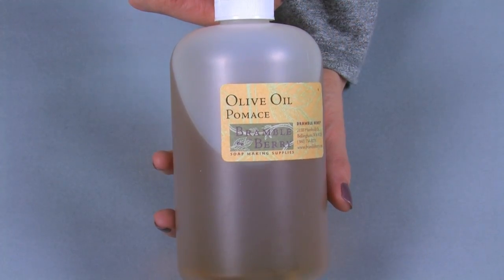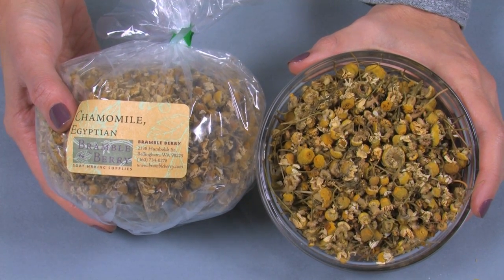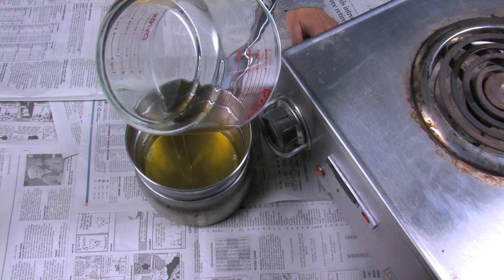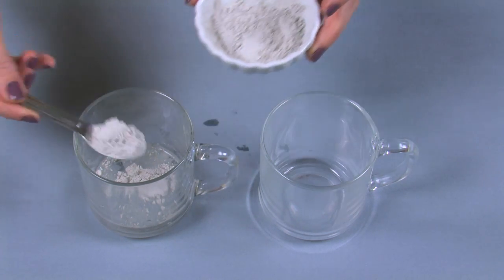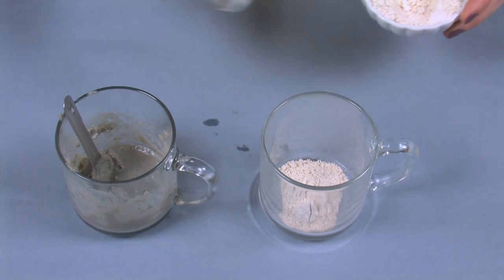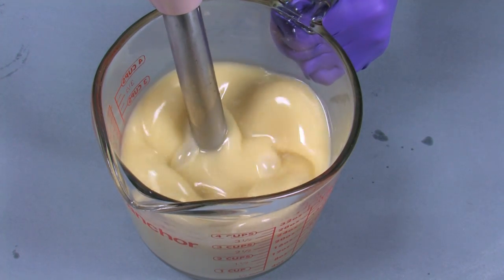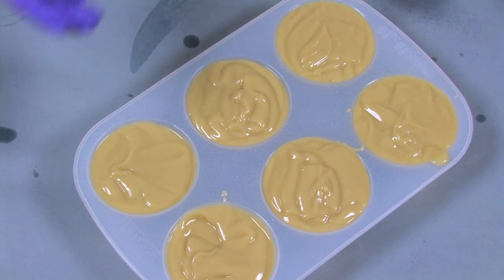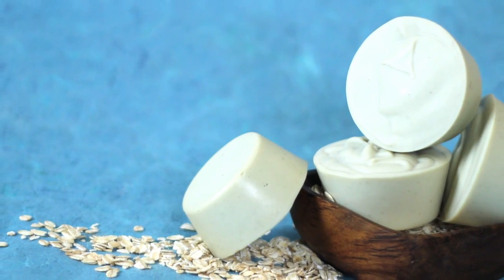How To Make Gentle Oatmeal Soap For Babies - Natural Cold Process Recipe | BrambleBerry.com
This natural cold process tutorial teaches how to make gentle oatmeal soap for babies.

This recipe combines olive oil, shea butter, colloidal oatmeal, and chamomile to create a soothing, moisturizing soap perfect for sensitive skin.  Follow along as Anne-Marie shows you how to craft this gentle soap at home. Watch now and start making your baby-friendly soap with Bramble Berry!

☑️ Recipe:
Infusion:
14.5 oz. Olive Oil Pomace
2 Tbs. Chamomile Herb & Sealable Tea Bag

Silicone Cupcake Mold
Stork & Baby Acrylic Stamp
13.8 oz. Olive Oil Pomace (infused)
0.8 oz. Shea Butter
0.5 oz. Castor Oil
1.9 oz. Sodium Hydroxide Lye
4.3 oz. Distilled Water (plus 4 Tbs. to disperse bentonite clay)
1 tsp. Sodium Lactate (optional)
2 tsp. Bentonite Clay
2 Tbs. Colloidal Oatmeal

☑️ Anne-Marie Faiola is the owner of Bramble Berry author of developer of Teach Soap

This video is about How To Make Gentle Oatmeal Soap For Babies - Natural Cold Process Recipe. But It also covers the following topics:

Homemade Soap For Sensitive Skin
How To Make Moisturizing Soap
Soapmaking With Bentonite Clay

Video Title: How To Make Gentle Oatmeal Soap For Babies - Natural Cold Process Recipe | BrambleBerry.com